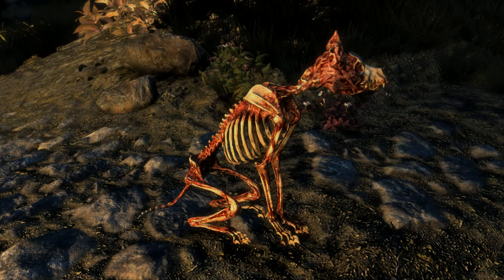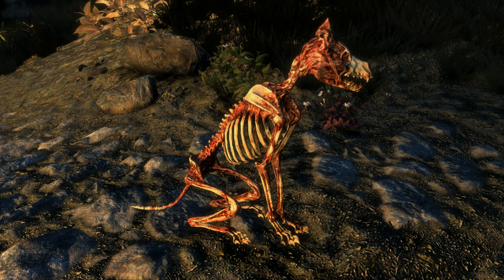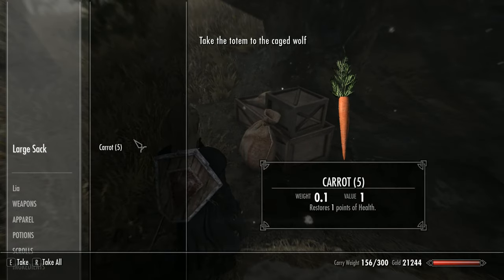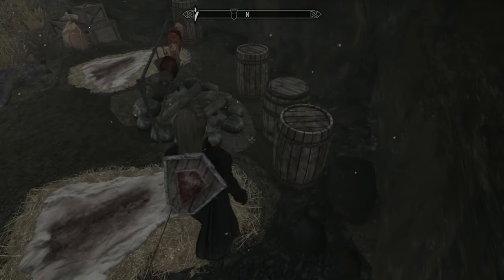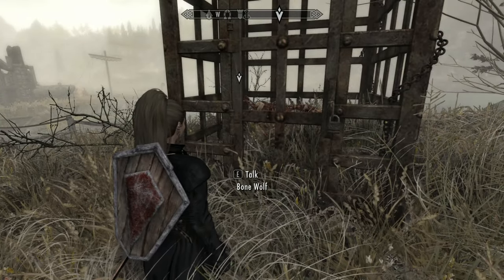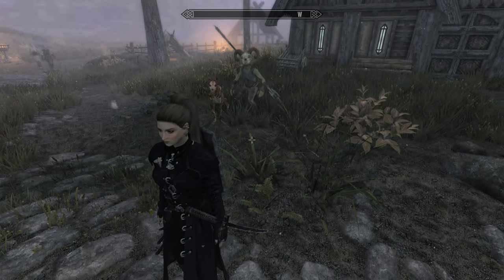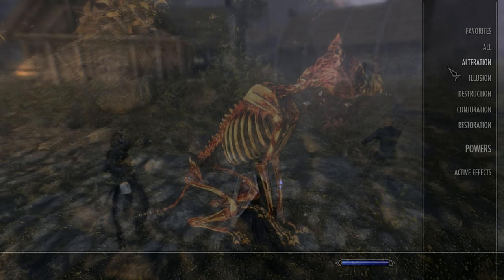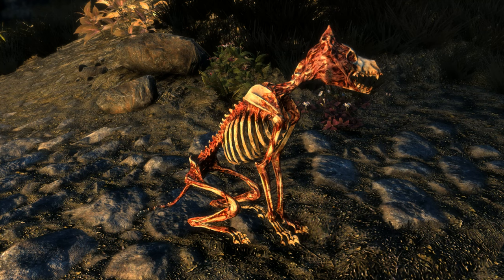Pt 15 All Skyrim Creation Club Mods From Lvl 1- Bonewolf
Bonewolf- Part Fifteen of a new series where I attempt to get every current Creation Club mod starting at level one

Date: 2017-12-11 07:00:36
UTCWale